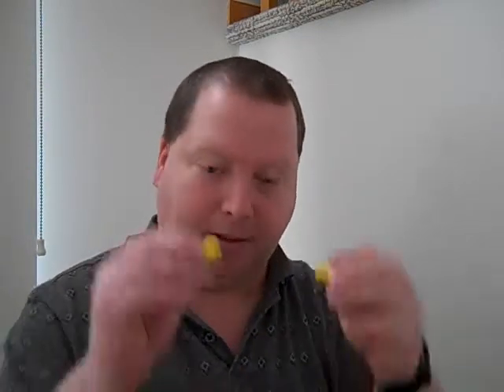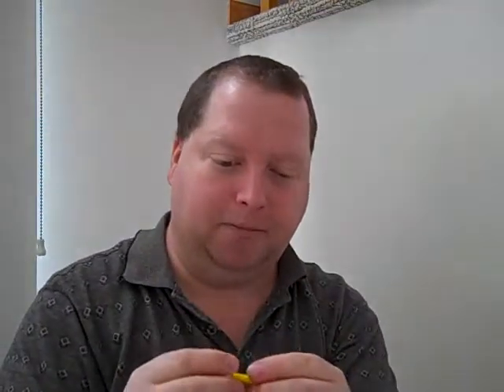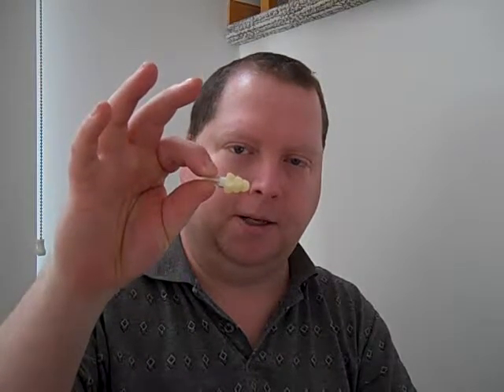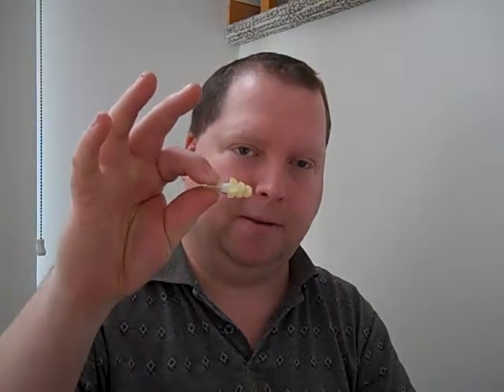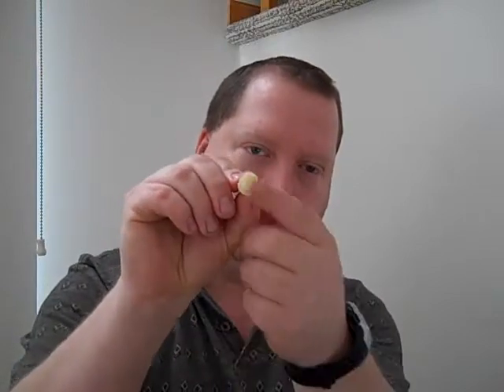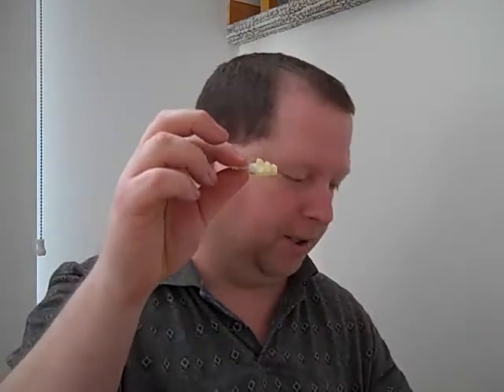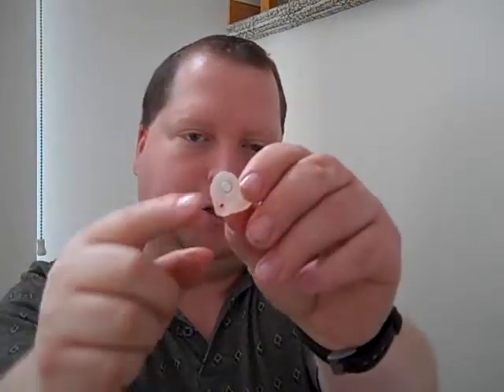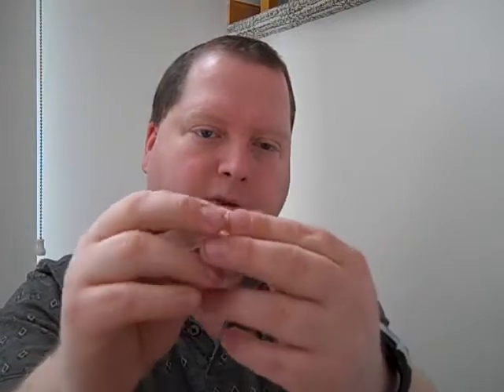Hearing protection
Hearing loss and hearing protection ideas for musicians.

Hearing loss and tinnitus discussion on a music forum...